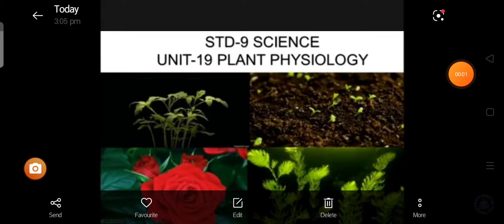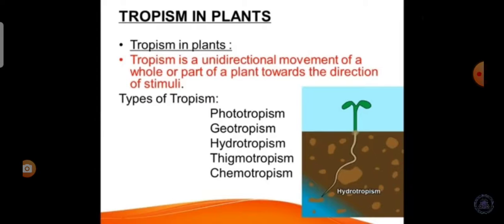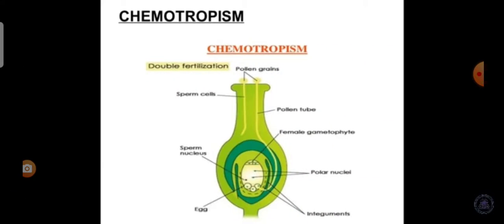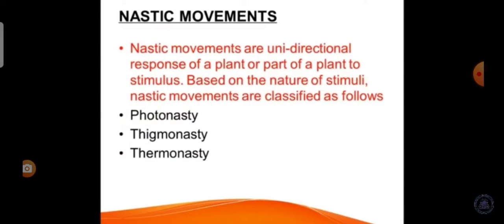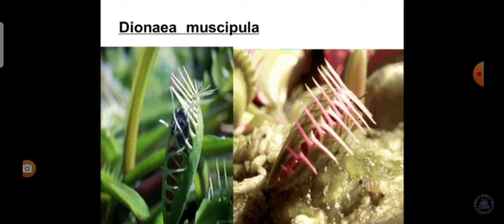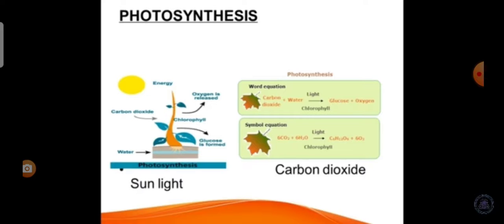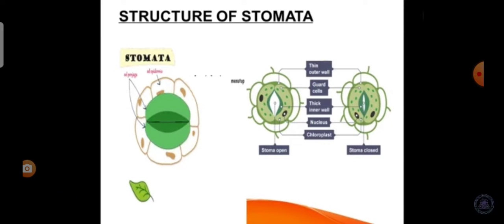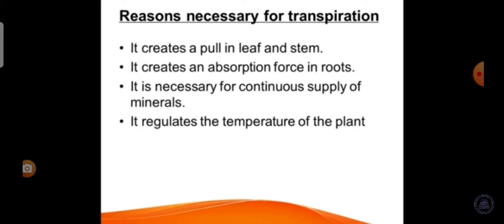Std-9, Science Unit-19 Plant Physiology